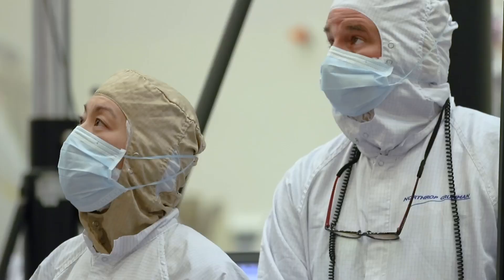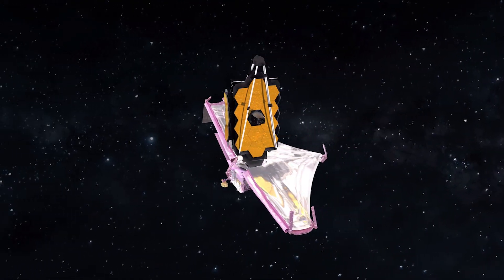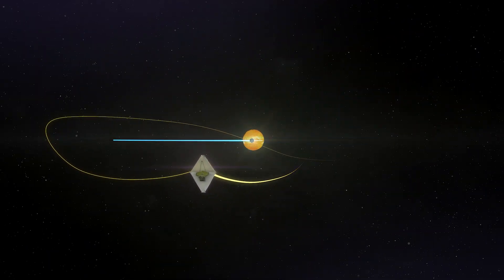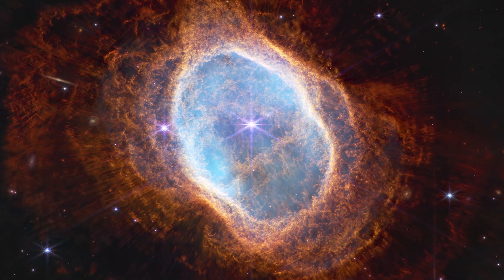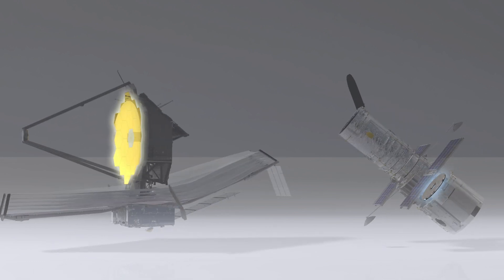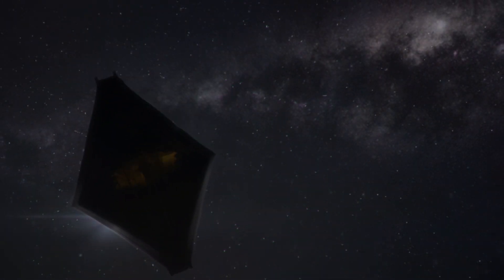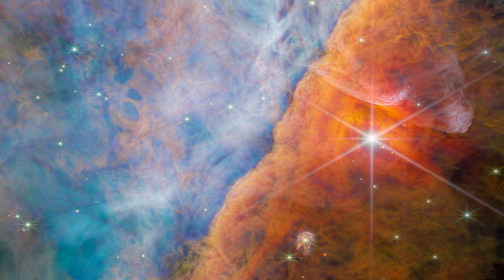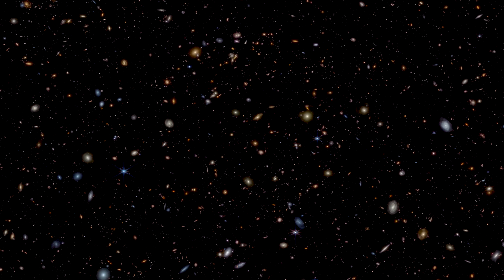James Webb Space Telescope Mission Overview (2023)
A brief overview of the James Webb Space Telescope mission from its construction, launch, and complex unfolding, to the incredible science it achieves.

Producer:
Michael McClare (KBRwyle)

Writer:
Michael McClare (KBRwyle)

Video editor:
Michael P. Menzel (AIMM)

Animators:
Adriana Manrique Gutierrez (KBRwyle)
Michael Lentz (KBRwyle)

Videographers:
Arianespace/ESA/CNES
Michael McClare (KBRwyle)
Sophia Roberts (AIMM)
Times Square Alliance